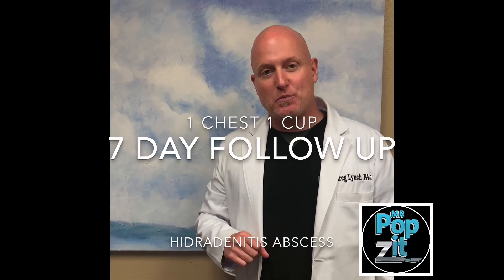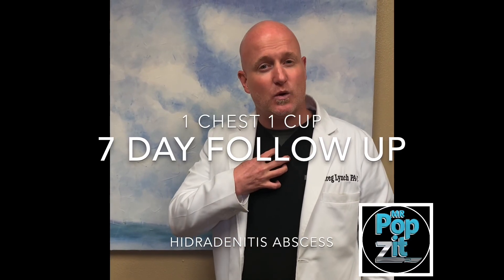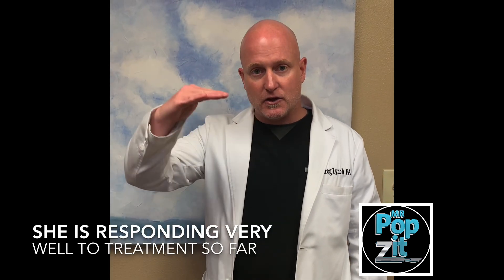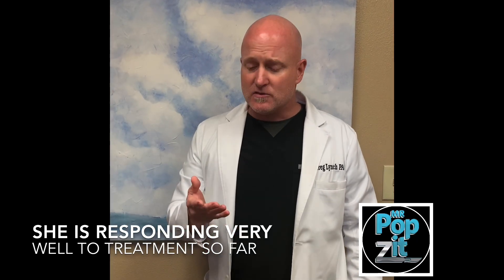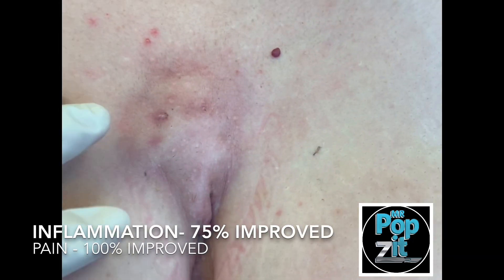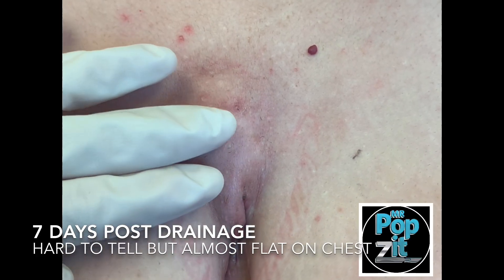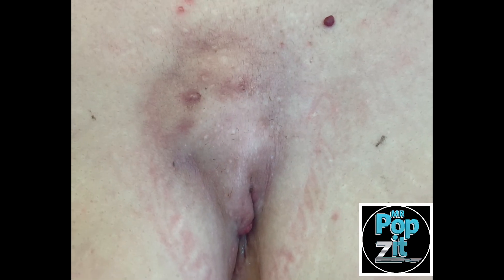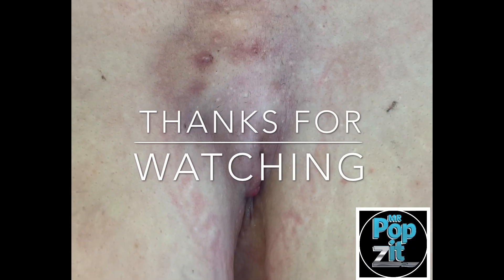FOLLOW UP -1 chest 1 cup Hidradenitis Abscess. Greatly improved, pain resolved. Will monitor.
7 day follow up on Hidradenitis suppurativa abscess on chest. Greatly improved, patient very happy and pain free. I will monitor closely. Not out of the woods yet. Reducing bacteria in trouble areas is key to stabilizing inflammation. Carbohydrate and sugar intake also play a large role in inflammation, so reduction is key. Biologic injectables like Humira are also approved for recalcitrant cases. Every case is different but with focused treatments, careful monitoring, and extensive education, almost every patient greatly improves in time. MrPopZit